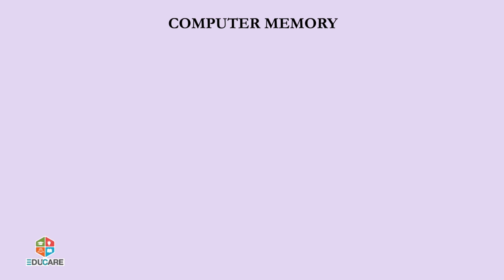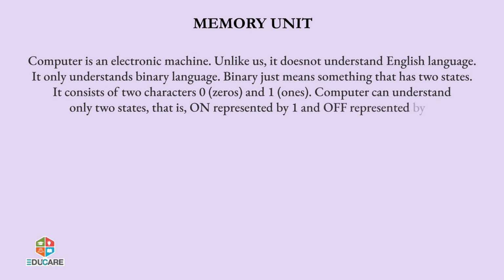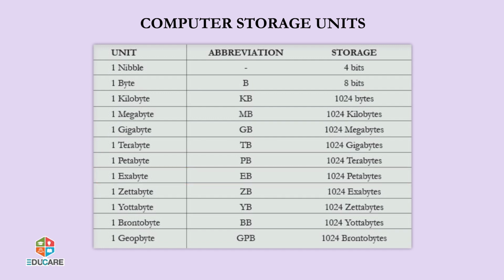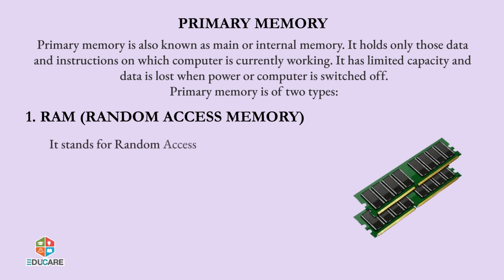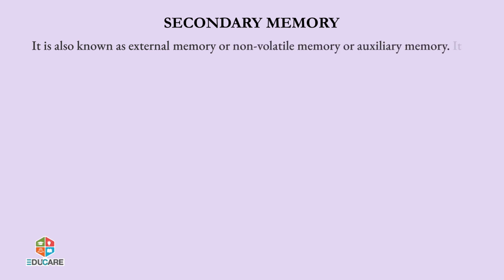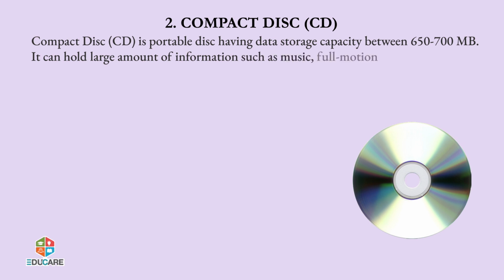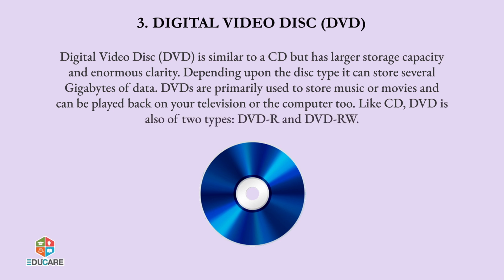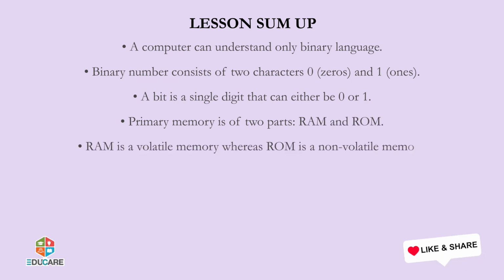Computer Memory and Storage Devices | Chapter 1 | Concept IT - 4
Welcome to the world of tech! Today, we’re diving into the fascinating realm of computer memory and storage devices.
Let's learn more about it.